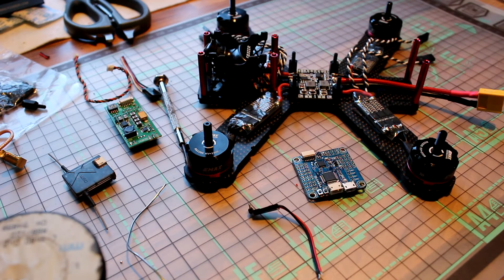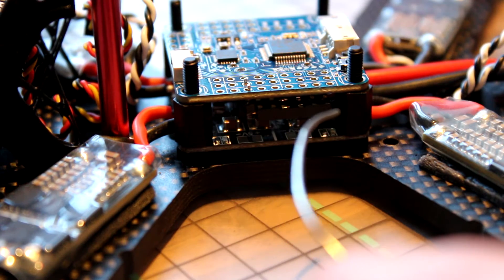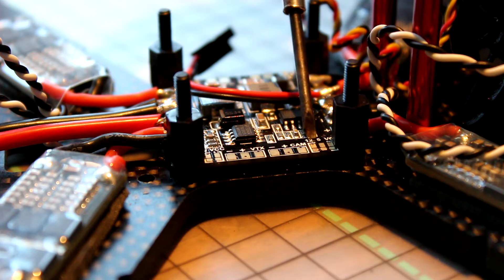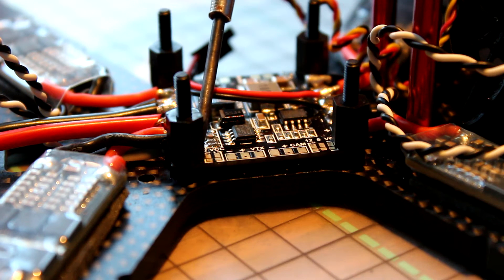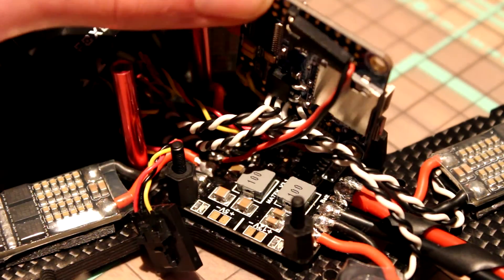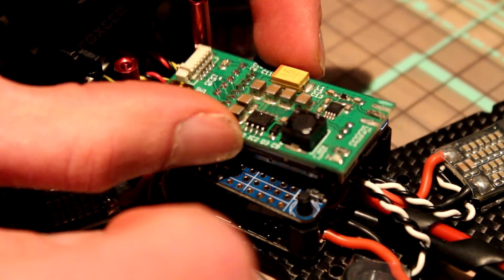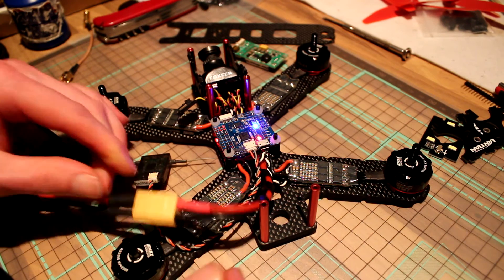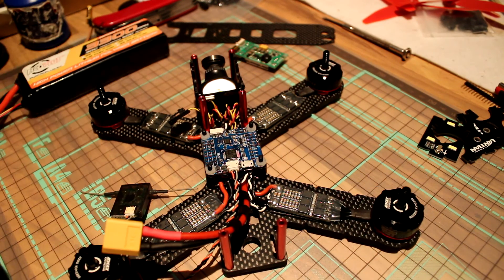OMNIBUS F3 AIO Alive | LT-210 FPV Racing Drone | DIY Build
Connecting the Omnibus F3 flight controller to esc signal wires. Also soldering the cam and vtx cable to the pbd & video to OSD on the FC.